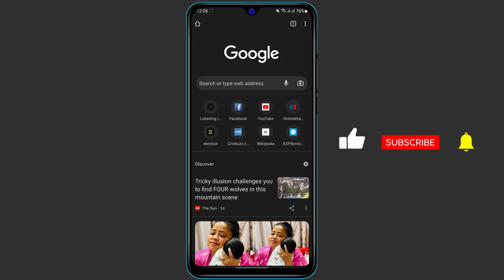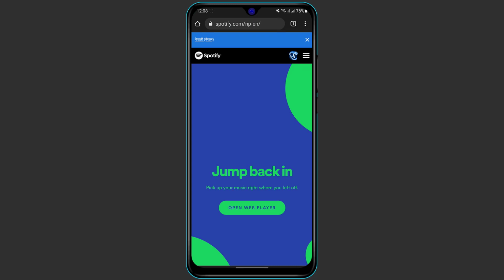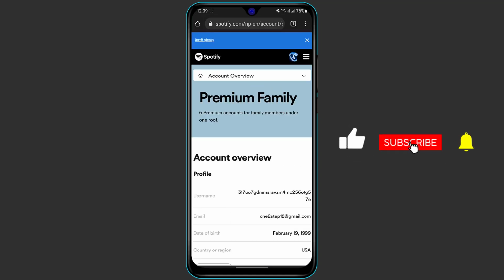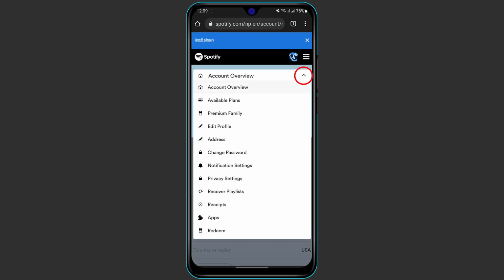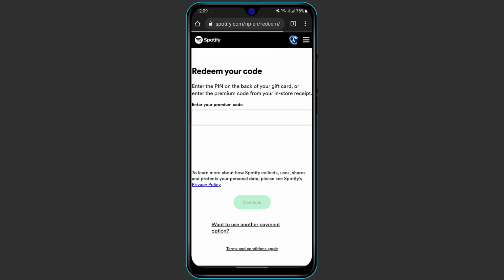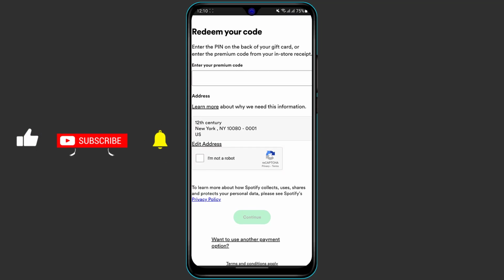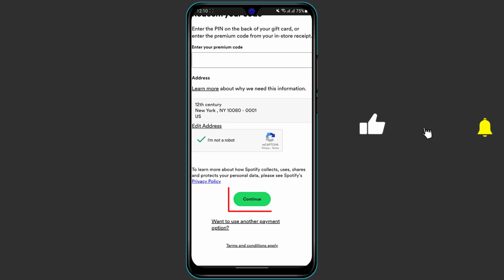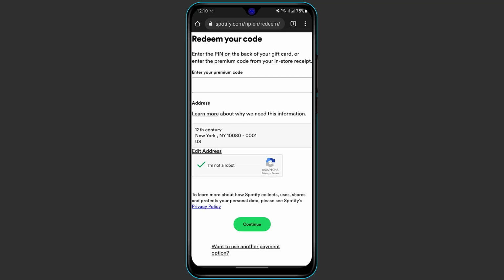How to Redeem Spotify Gift Card on App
In this tutorial video, I will quickly guide you on how you can redeem your Spotify premium gift card on mobile.

Open your browser on your computer on the search tab and type in Spotify.com. If you're not already logged in, it will ask you to log in using your username email, and password but since I'm already logged in, on the top right-hand side you can see the option profile. Simply click on profile and then a new menu will pop up here click on accounts. On the left-hand side, you can see many options and in the final option you can see, redeem. Click on the Redeem option on the left-hand side of the bottom. Spotify will ask you to enter your premium code. Scratch the gift card and then enter the code properly. Once you enter your code, you will also have to verify the I'm Not a Robot captcha. So once you are sure you have entered the correct pin code, on the bottom, you can see the button continue. Click on the green button which says continue and once you click continue you will have successfully redeemed the Spotify gift card.

0:00 Introduction
0:29 Application Vs Browser
0:58 Guide to Redeem Spotify Premium
2:06 Enter Details
3:00 Outro